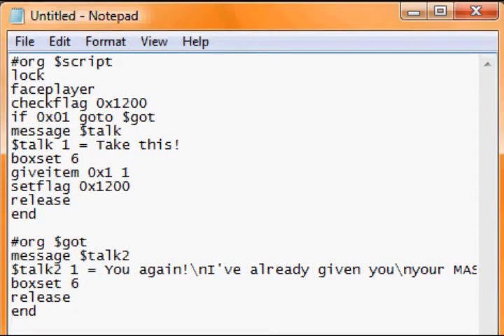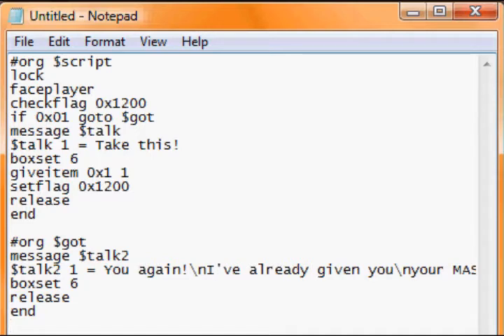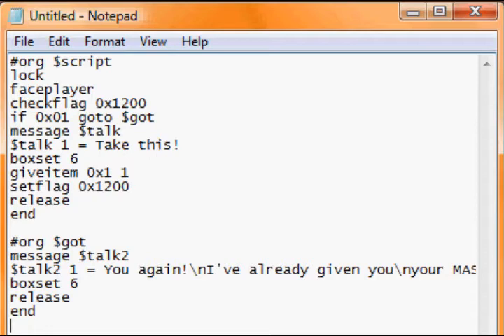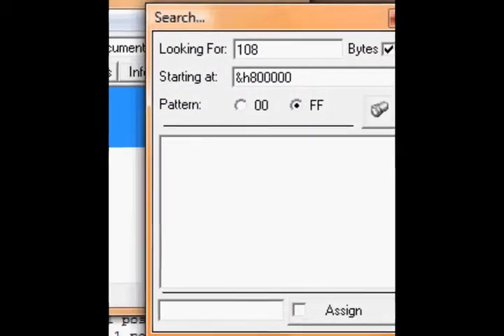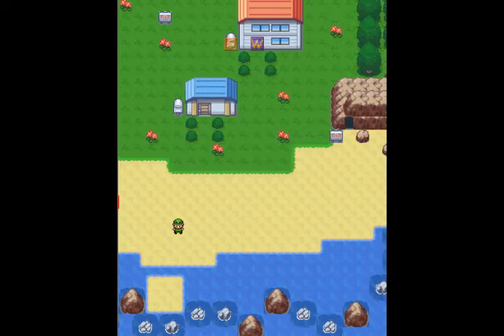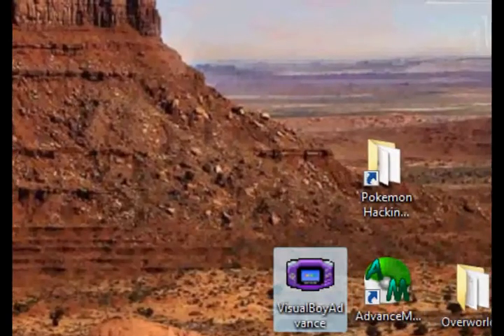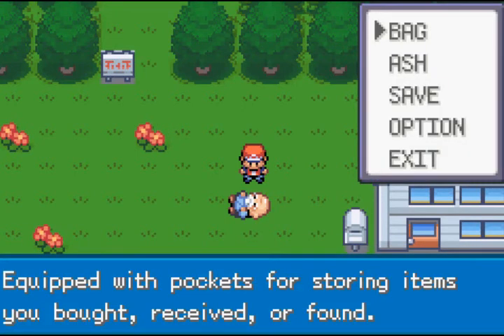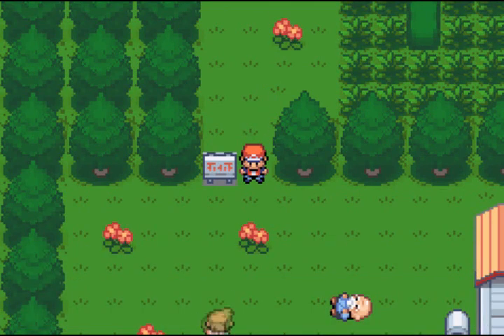Pokemon Hacking Tutorials Part 14 - Scripting - Using Flags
Well, flags are simple to use but very useful!